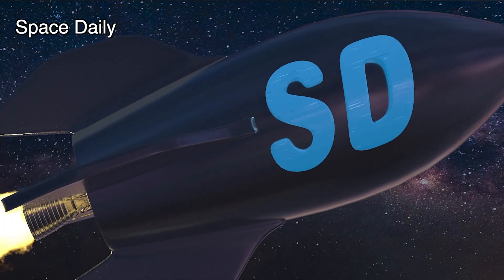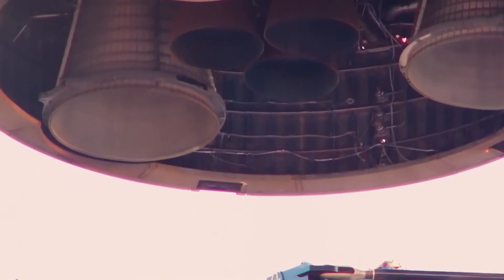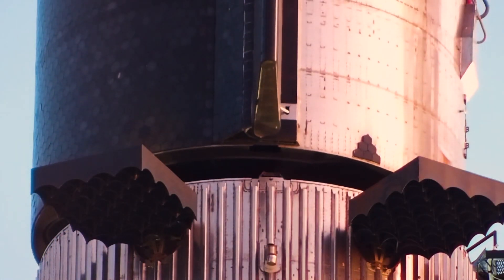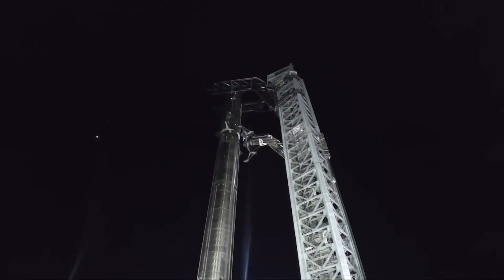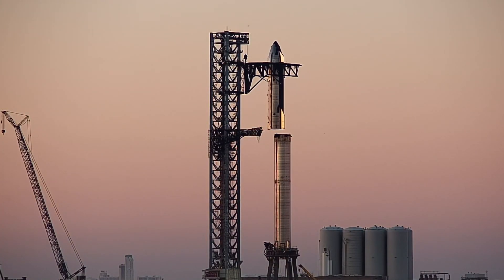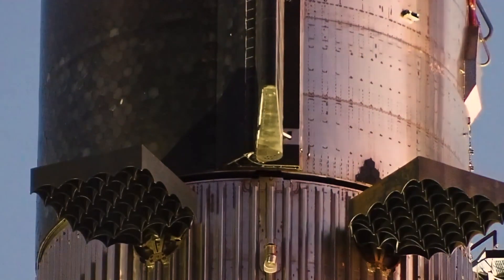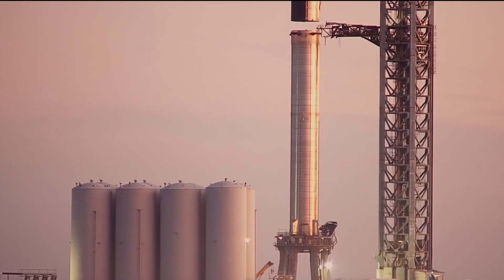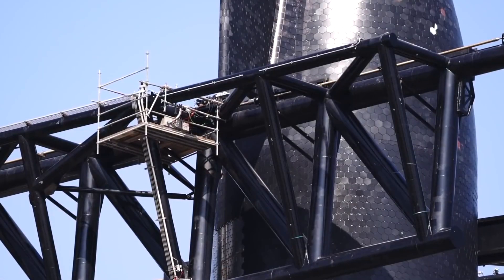SpaceX rapidly stacks Starship and Super Heavy with "Mechazilla" [space news]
For the second time ever, SpaceX has used Starbase’s ‘Mechazilla’ tower and arms to stack a Starship upper stage on top of a Super Heavy booster.
This time around, though, SpaceX clearly learned a great deal from its second February 9th Starship stack and was able to complete the stacking process several times faster on March 15th. During the previous Stack #2 it took SpaceX around three and a half hours from the start of the lift to Starship fully resting on Super Heavy. With Stack #3, however, SpaceX was able to lift, translate, lower, and attach Starship to Super Heavy in just over an hour.

Oddly, SpaceX managed that feat without a claw-like device meant to grab and stabilize SuperHeavy during stacking operations.
For Stack #2, were used a pair of ‘chopsticks’ – giant arms meant to grab, lift, and even recover Starships and boosters. These  ‘chopsticks’ grabbed Ship 20, lifted it close to 100 meters (~300 ft) above the ground, rotated it over top of Super Heavy, and briefly paused. And then third arm – known as the quick-disconnect arm – swung in and extended its ‘claw’ to grab the Super Heavy booster. Once the booster was secured, the ‘chopsticks’ slowly lowered Ship 20 onto Booster 4’s interstage and six clamps joined the two stages together.

Prior to Stack #3, however, SpaceX removed both of the swing arm’s ‘claws,’ meaning that it had no way to grab onto Super Heavy. That diminished capability clearly appeared to have zero impact on the ease or speed of the stacking process given that it was completed a full three times faster than Stack #2.

That could imply that the claw is either completely unnecessary or only needed when attempting stacking operations in extreme winds. What really saved time on Stack #3 was a faster lift and fewer pauses throughout – especially while lowering Starship the last several meters onto Super Heavy. During Stack #2, SpaceX took close to an hour and a half to fully lower Ship 20. The same sequence took just ~20 minutes during Stack #3.

Ultimately, assuming SpaceX can speed up the start of the stacking process and replicate its Starship success with Super Heavy it’s possible that Starbase’s orbital launch integration system is already capable of supporting multiple Starship launches per day.

However, SpaceX has never even attempted an orbital Starship launch, recovery, or reuse. The company is still waiting for permission to attempt orbital test flights from FAA (Federal Aviation Administration).

Materials: Lab Padre, NasaSpaceFlight